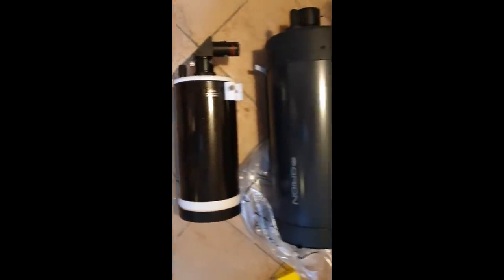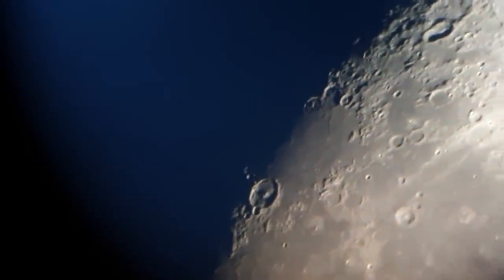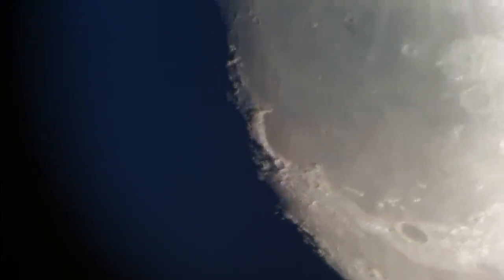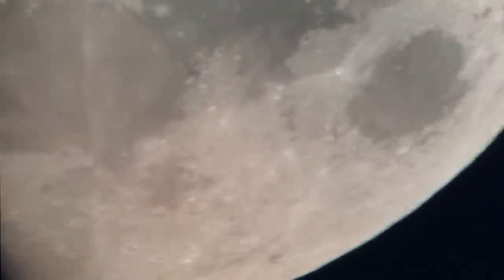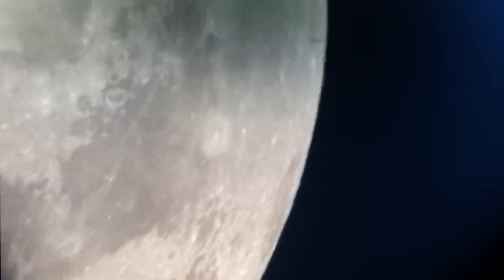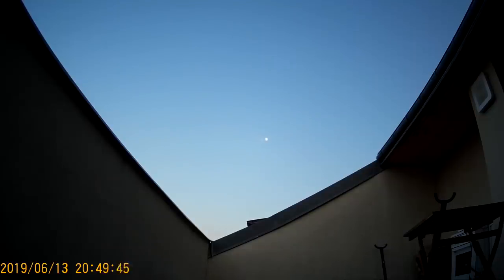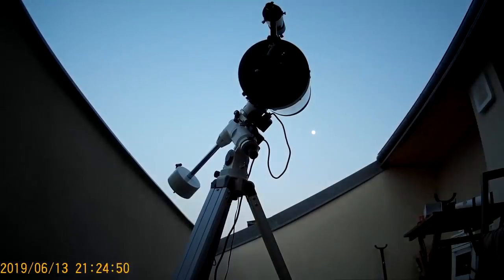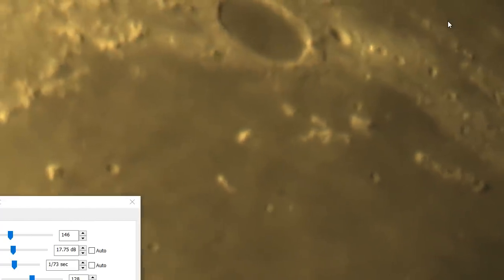The 'Planet Killer' -first light on 7in Maksutov¬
The 'Planet Killer'
f15, 180mm maksutov cassegrain.

Its compacts, great optics... and dedicated to looking at small bright things like the moon and planets!

The goal is to update my 'entire rotation of jupiter' video.